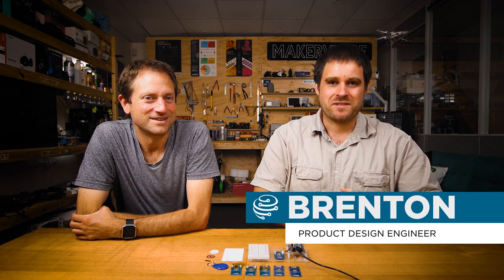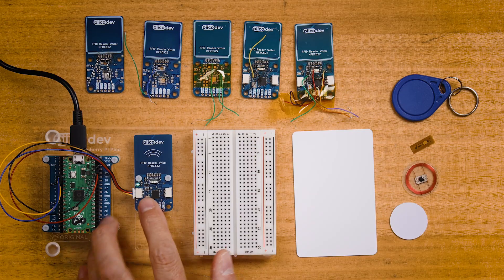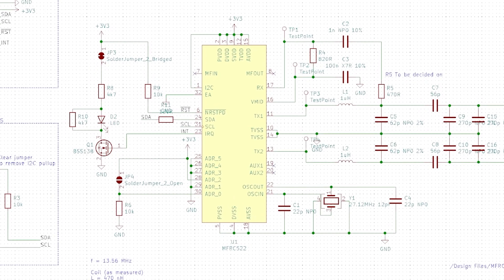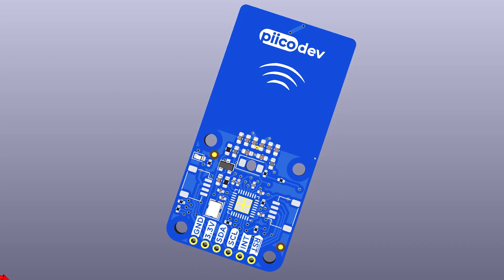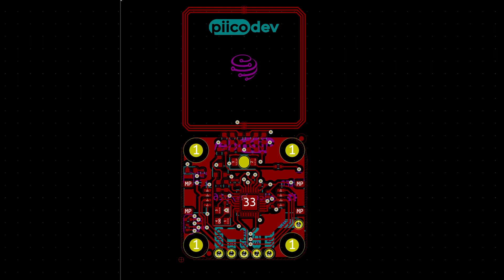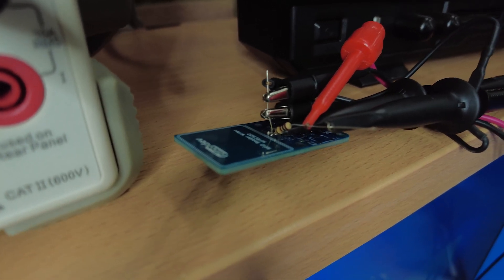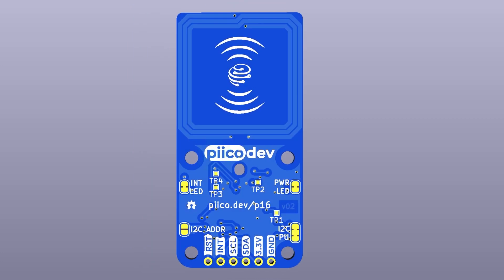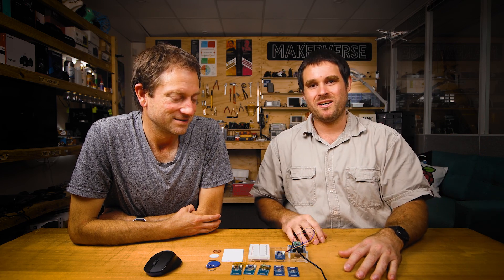The Factory | Designing an RFID Reader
RFID has become an everyday tool. In TheFactory we have been developing a PiicoDev RFID reader so you can get cracking on your own RFID applications. In today's episode we share some of the experience gained while navigating the high frequency engineering required to make an RFID reader function.